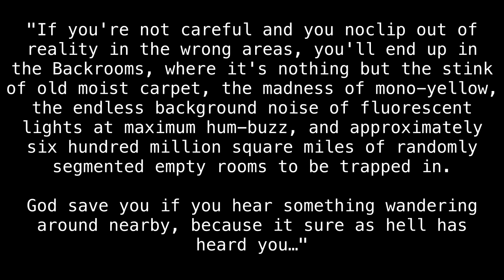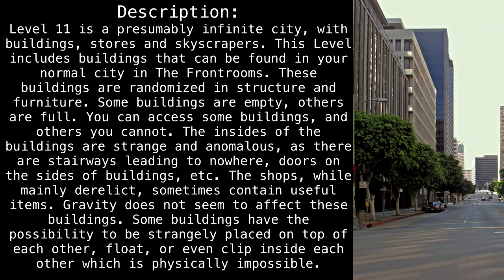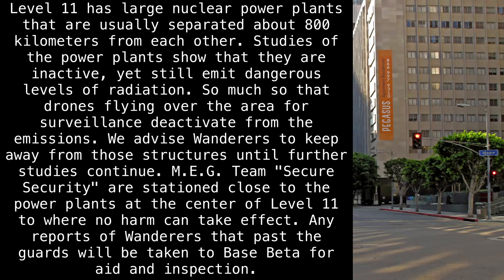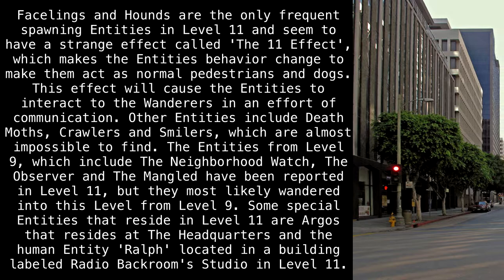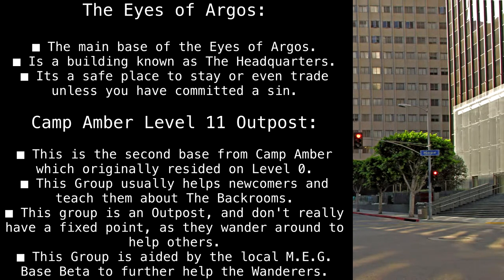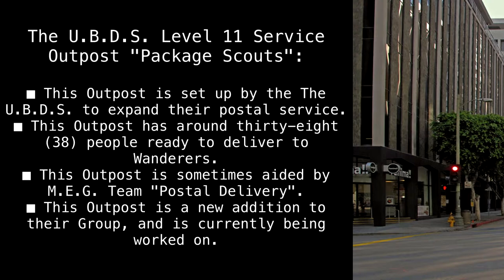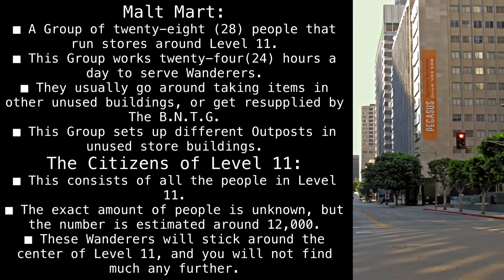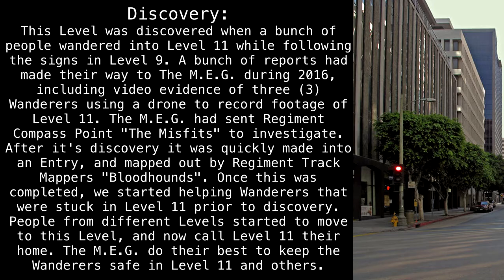Level 11 "The Endless City" [Backrooms Wikidot]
Giraffe Town.

Original author "u/Nerdykiddo4884".
Rewritten by "Stretchsterz".

Sections:
00:00 - Introduction
00:36 - Classification
00:58 - Description
05:24 - Bases, Outposts and Communities
10:41 - Discovery
11:31 - Entrances And Exits